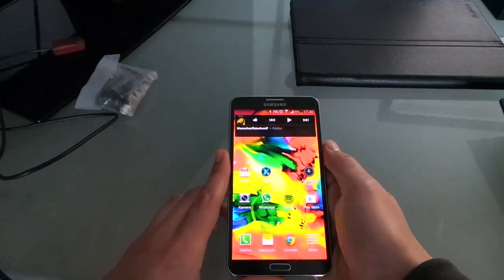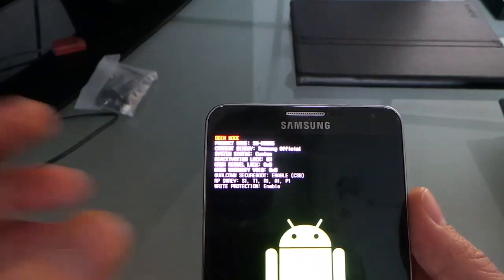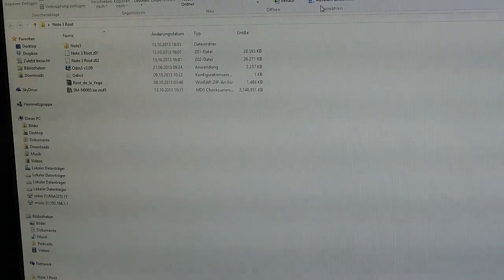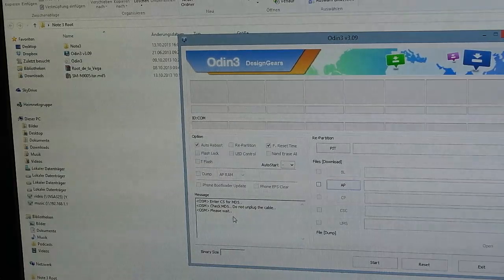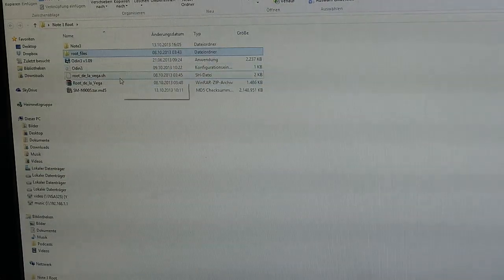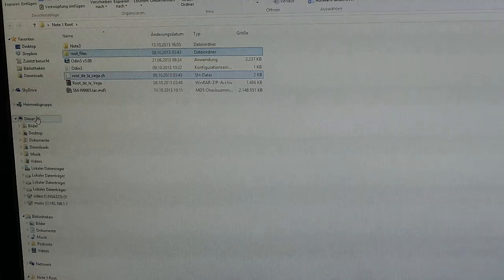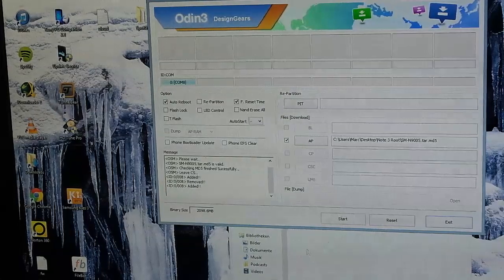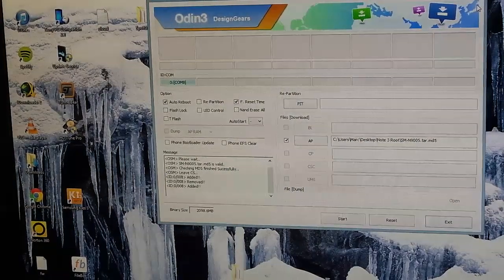Root Note SM-N9005 english no knox warranty void 0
Don't Downgrade your Phone!
No Security that Knox is 0x0!!!